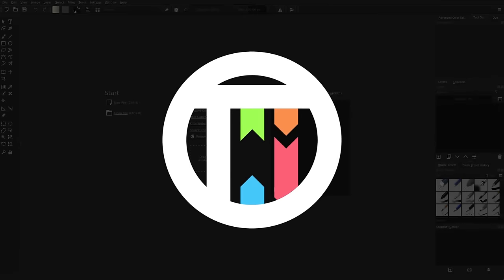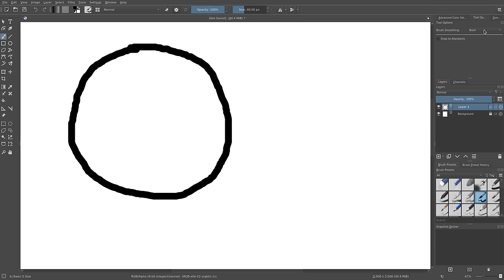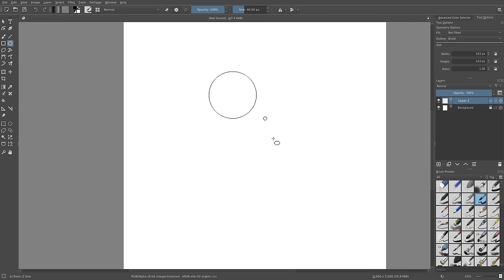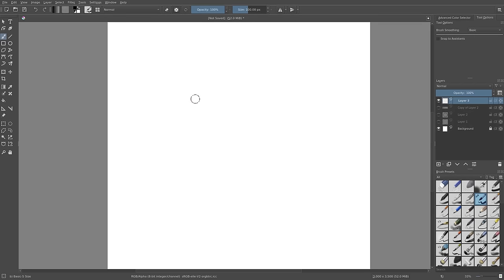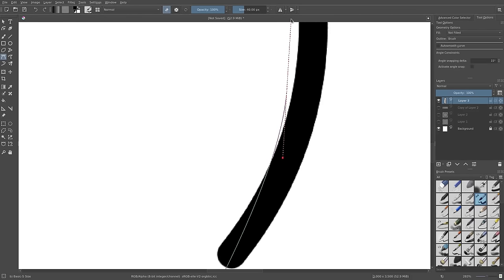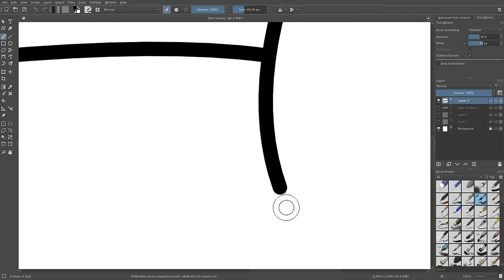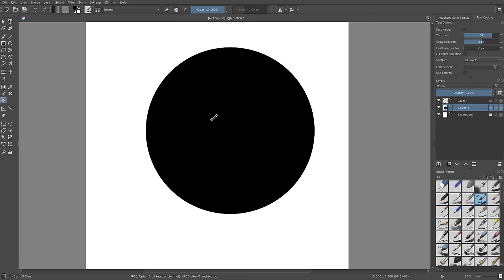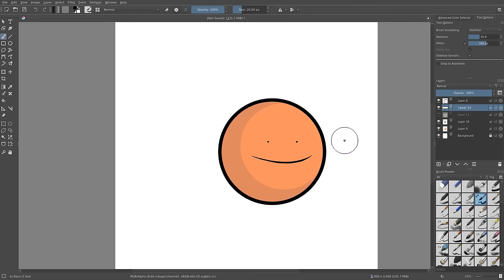How to Draw with a Mouse - Krita Digital Art Tips & Tricks Tutorial for Beginners | TutsByKai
In this tutorial on how to draw with a mouse, I teach you many tricks to get sharp, crisp lines and perfect digital lineart / line art in Krita SUPER EASILY!